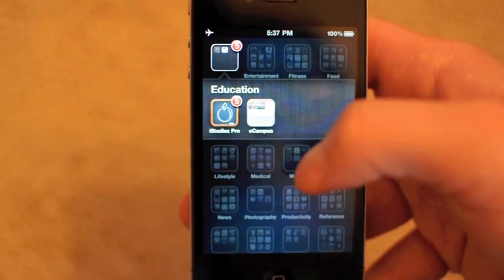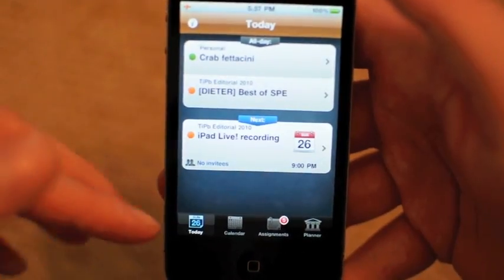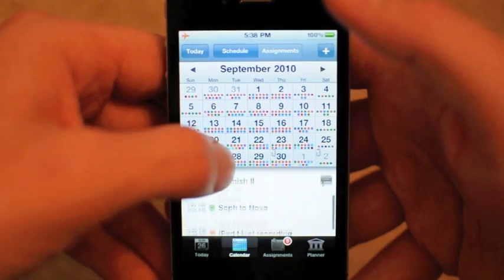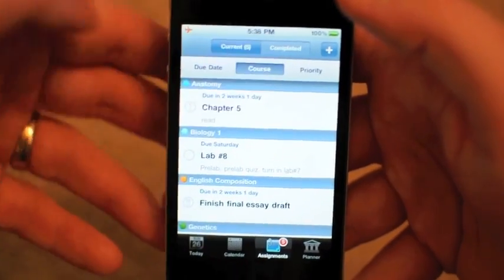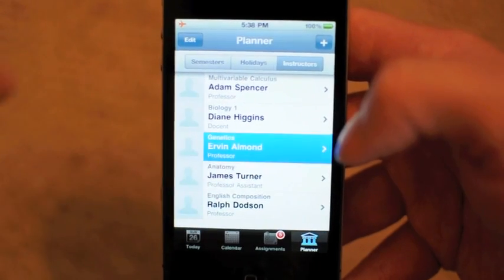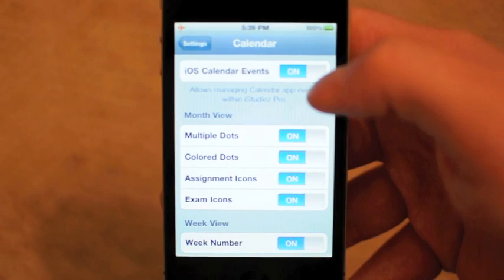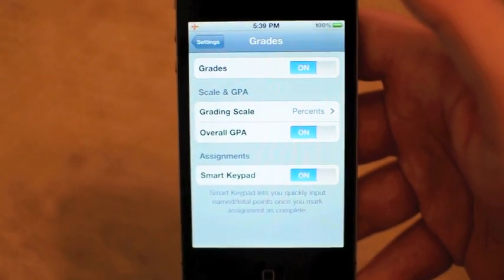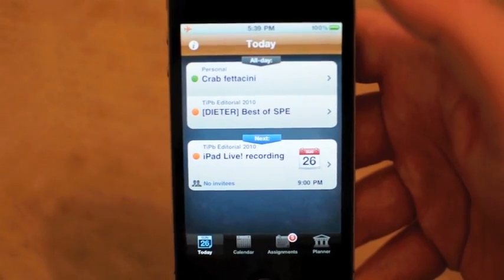iStudiez Pro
iStudiez Pro is a fantastic course management application for iPhone and iPad. You can enter semester, course, assignment and instructor information. Syncing between devices is coming soon!